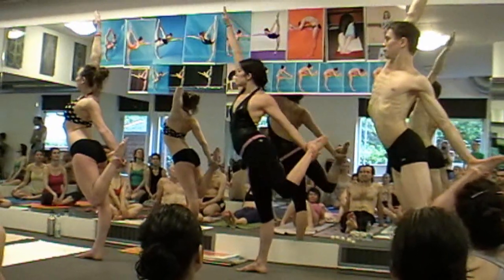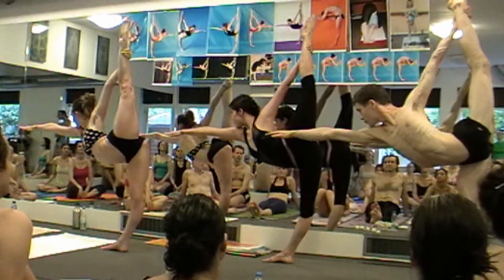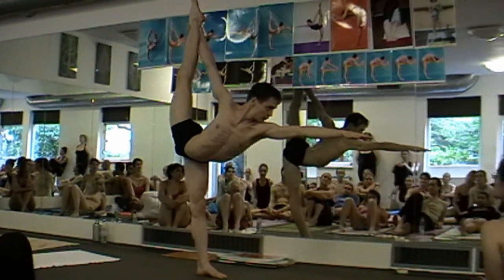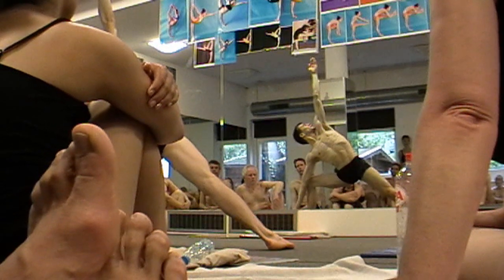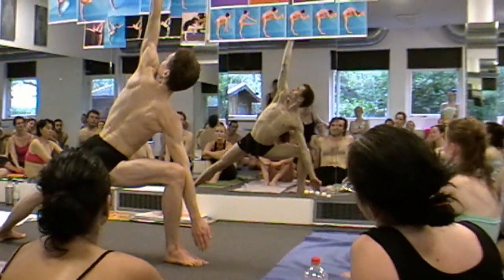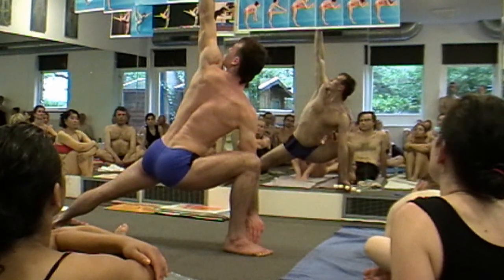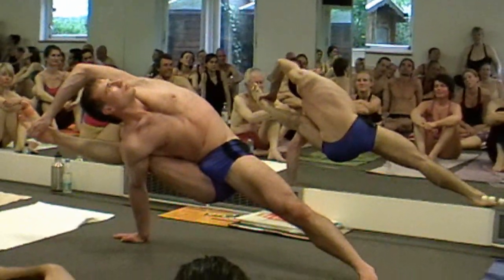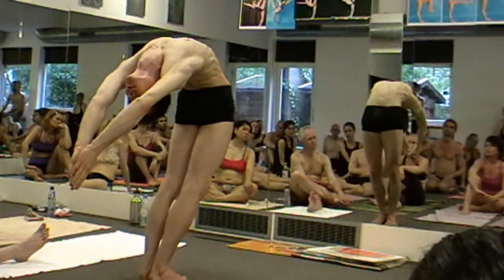Bikram Yoga The Hague Workshop 2010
Special Seminar.
Namasté.